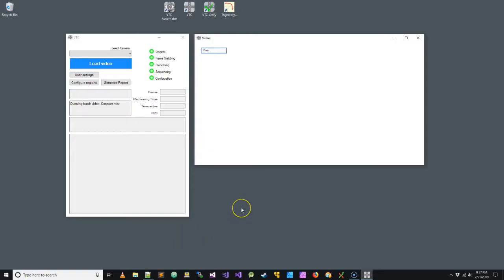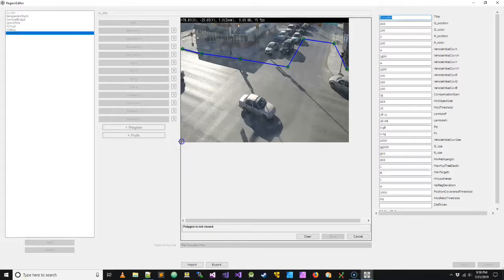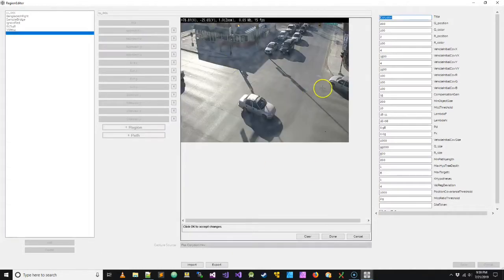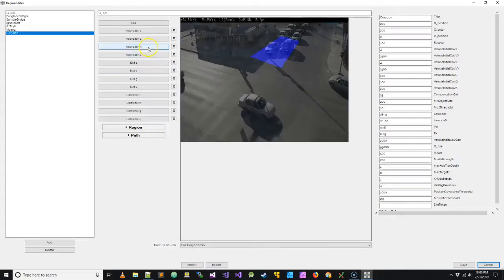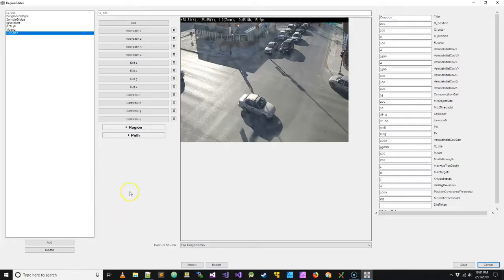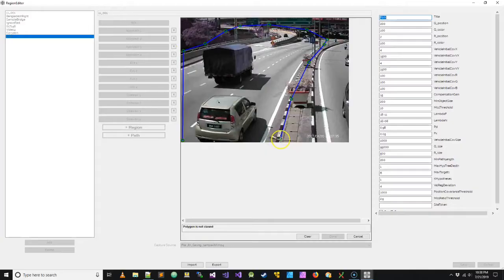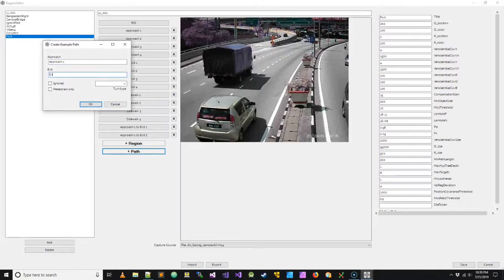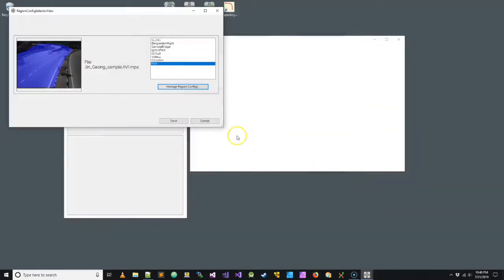VTC Region and Path Configuration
Learn how to configure VTC to count movements at 4-way intersections and other site layouts.